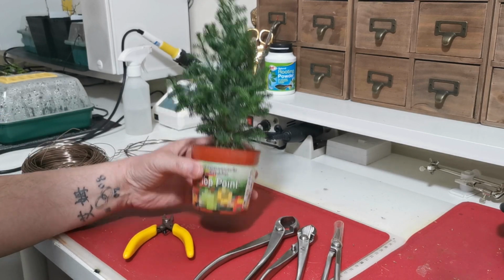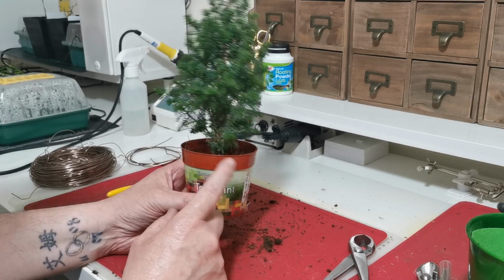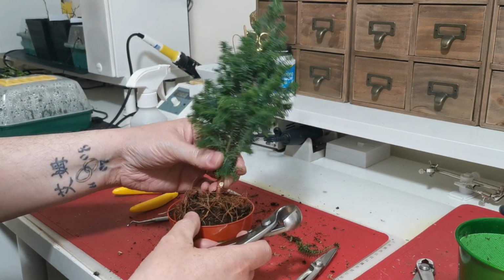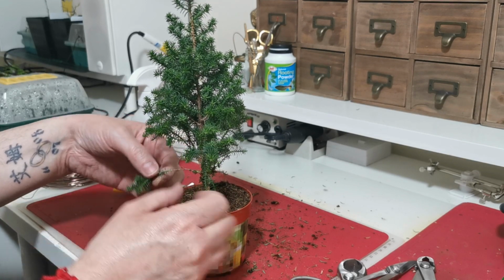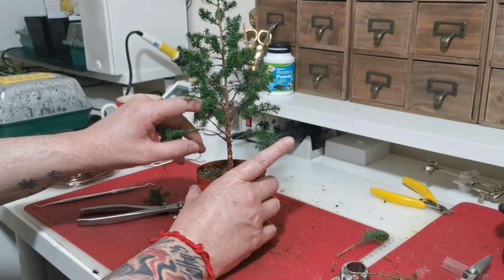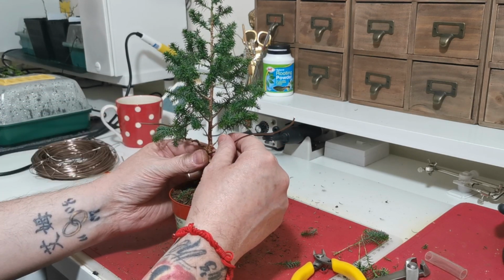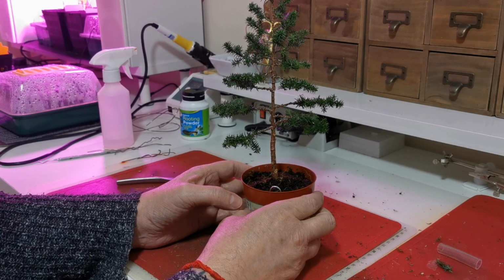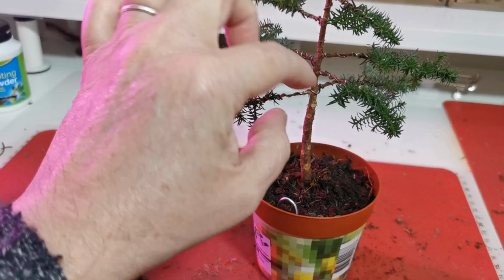09 - How To Bonsai a Chamaecyparis (Top Point) False Cypress (Dec 2022)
How To Bonsai a Chamaecyparis (Top Point) False Cypress - ZenObi Bonsai.

My name is Jay - Im a big fan of Music Production, Games, Bonsai, Yoga, Spirituality and im a practising Zen Buddhist.
(*In Gassho)